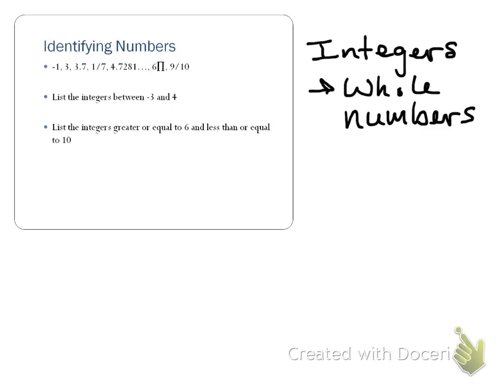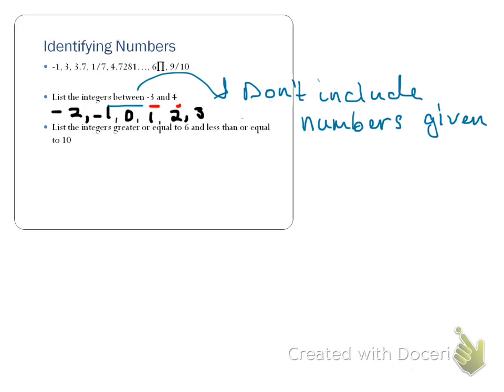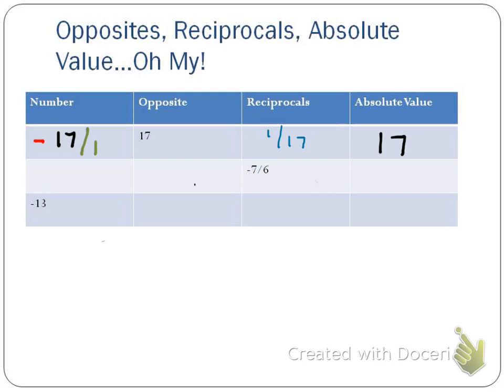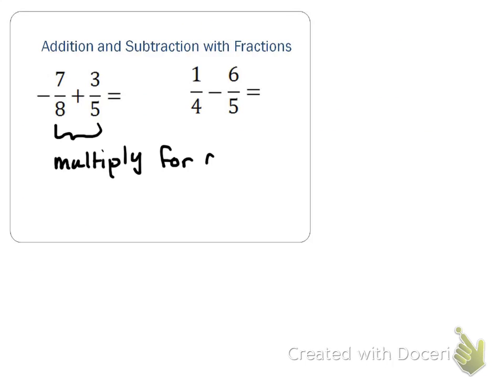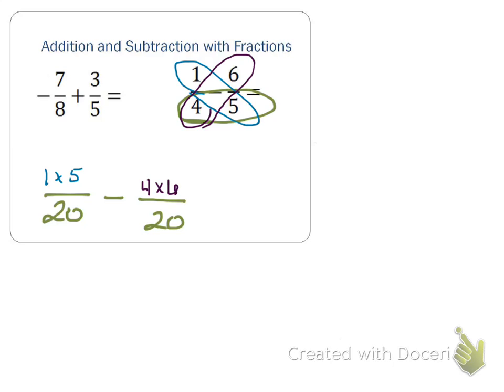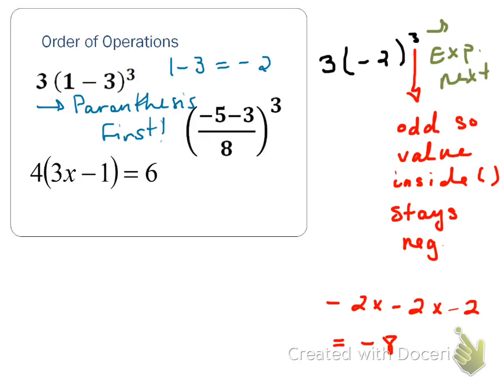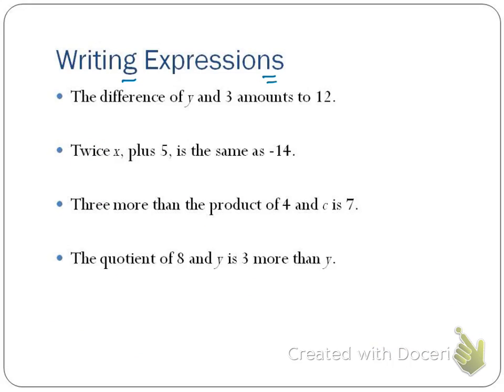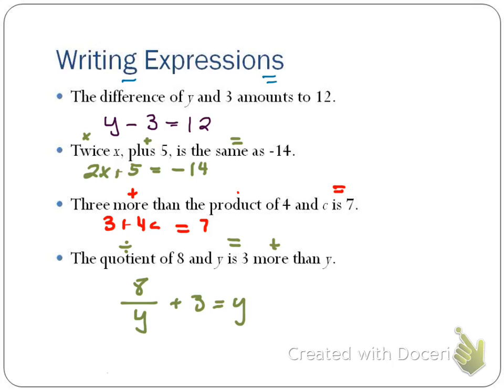Quiz 1 homework video categorizing numbers